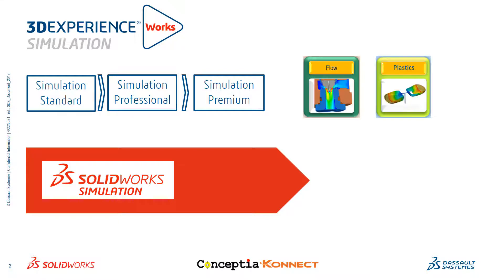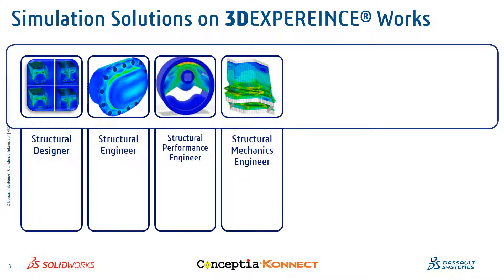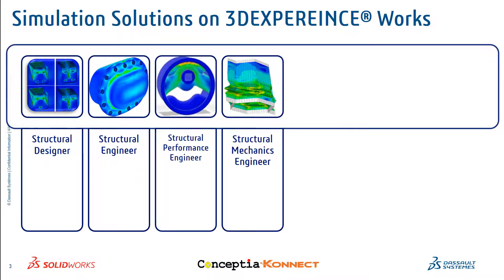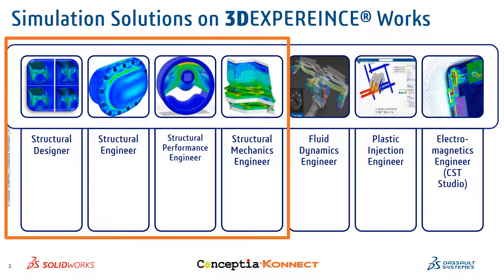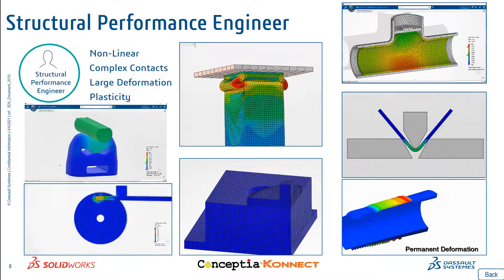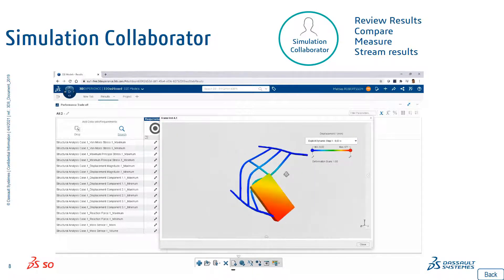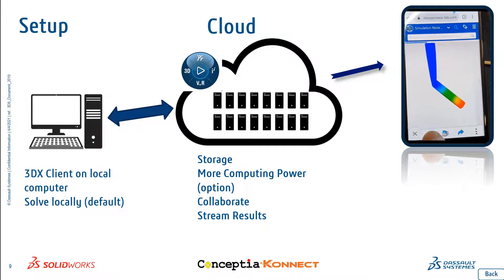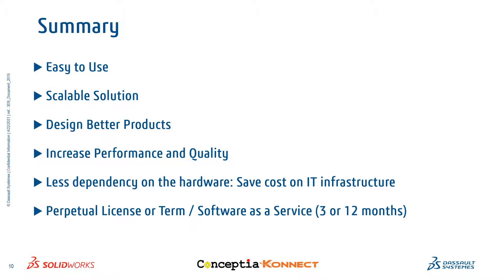Cloud-based CAE / CFD Simulation using 3DEXPERIENCE – Part 1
Built on industry-leading Abaqus technology, 3DEXPERIENCE® Works Simulation gives design engineers, analysts and experts the power to perform complex linear and non-linear analyses to validate product designs. Being part of the cloud-based 3DEXPERIENCE® Works portfolio means any engineer can easily access advanced simulation without the need for expensive hardware.
Cloud-based CAE / CFD Simulation using 3DEXPERIENCE – Part 1 is the first of a series of videos introducing SIMULIA on 3DEXPERIENCE® Works platform.
Watch this video to learn more about overview of structural simulation solutions on the 3DEXPEREINCE cloud platform powered by Abaqus Technology.